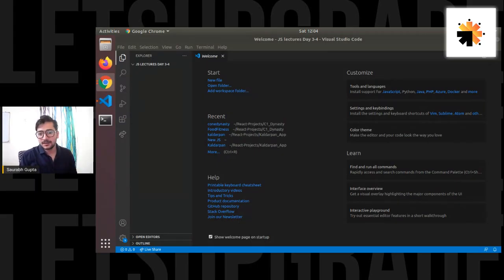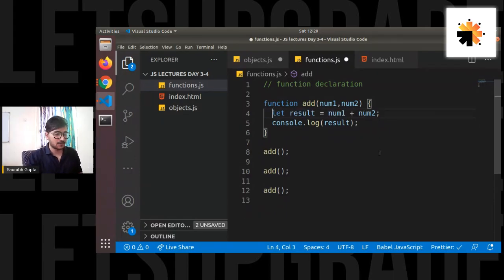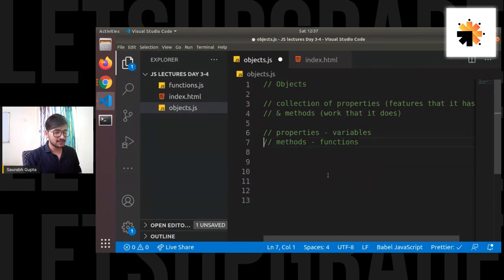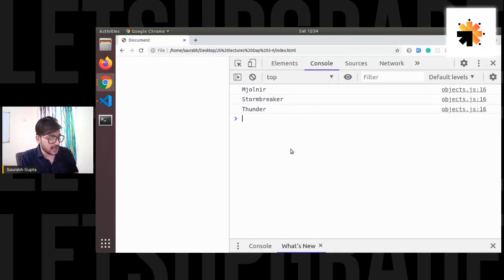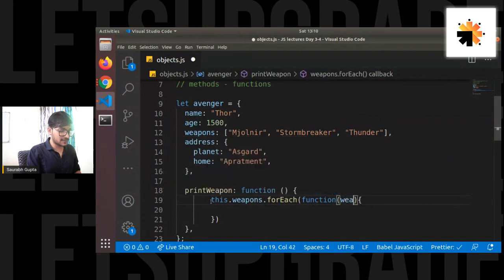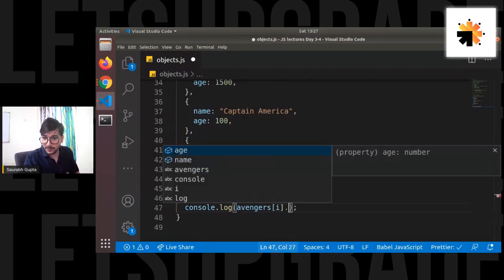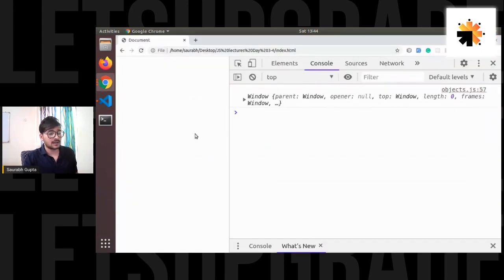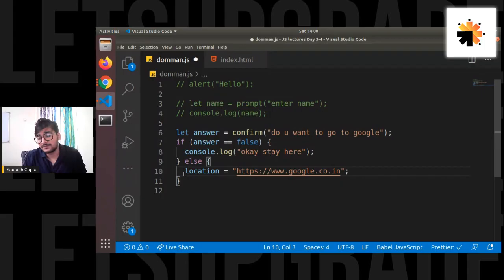Javascript Essentials | Batch 2 | Day 3 | LetsUpgrade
Become a Javascript Pro and learn one of the employer's most requested skills of 2020!

[ if you missed any lectures ]